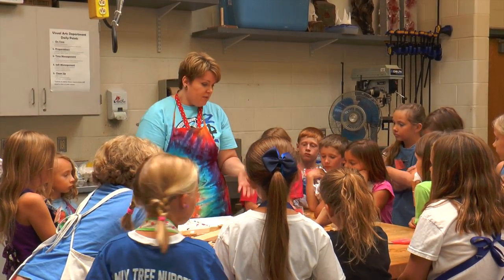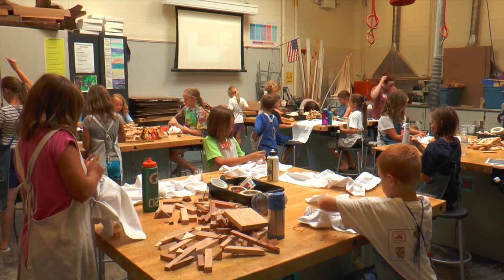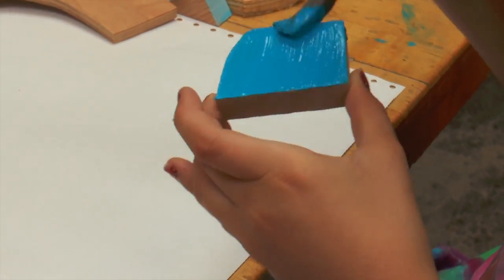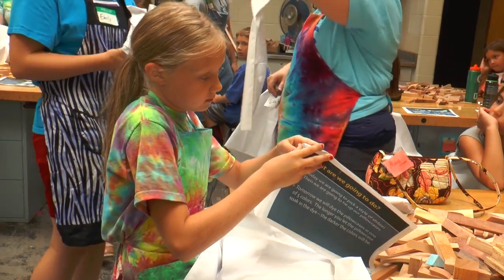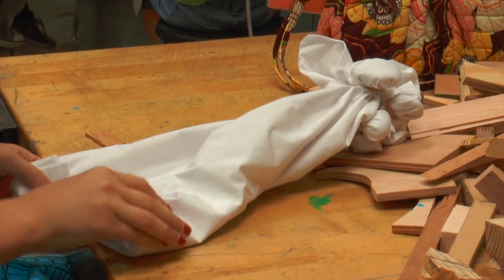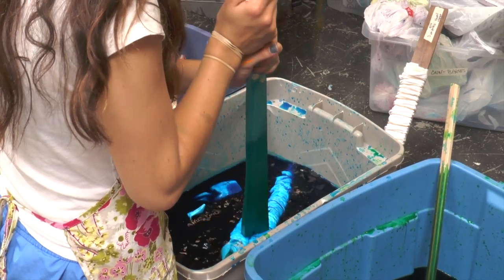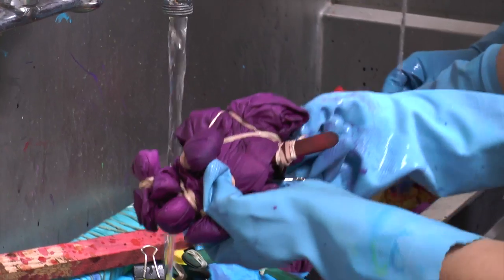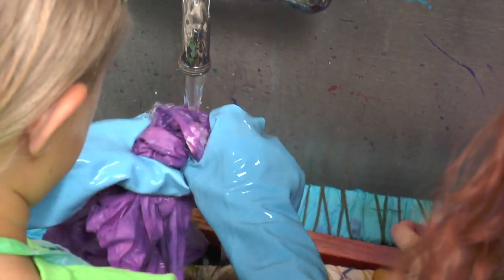Art Camp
Elementary Art Camp at Olathe Northwest High School